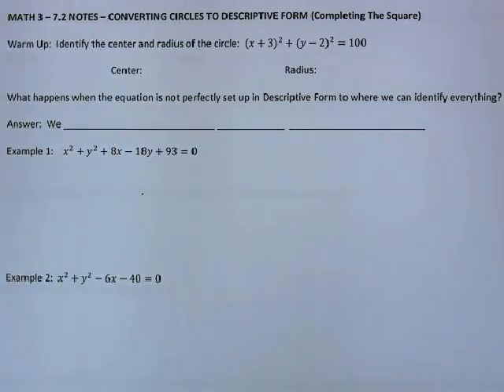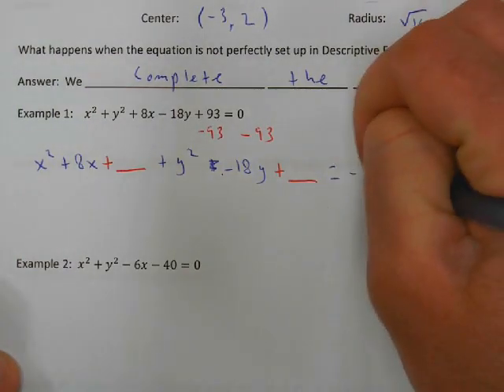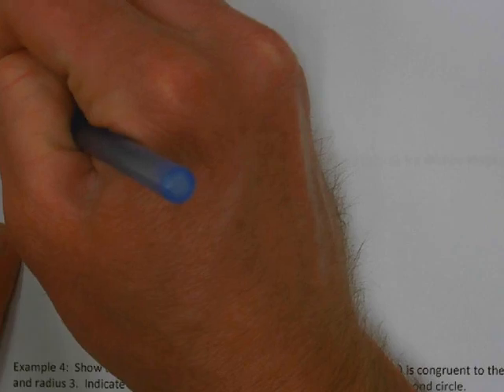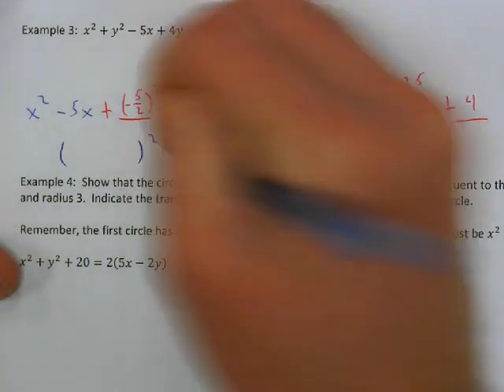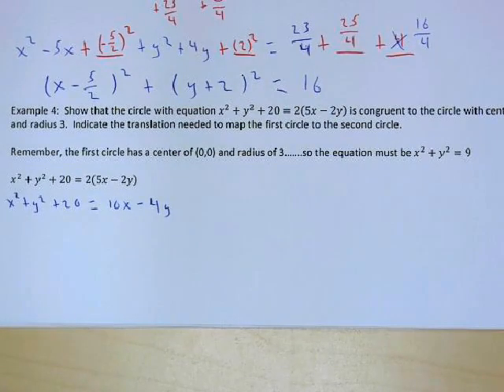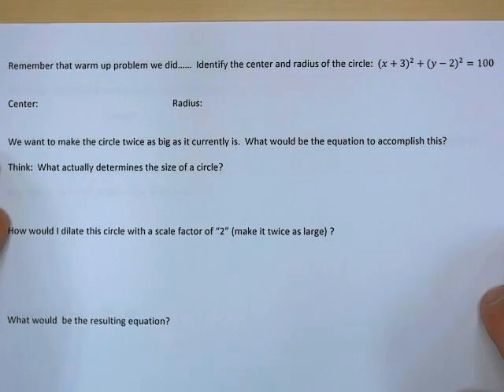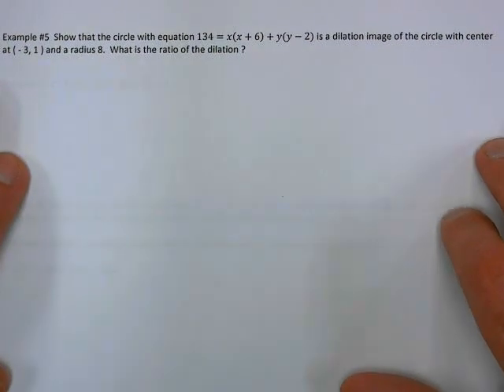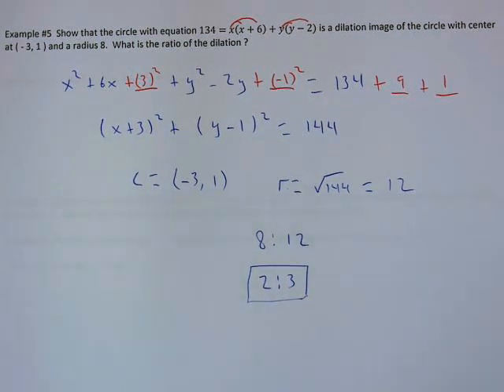Notes 7 2